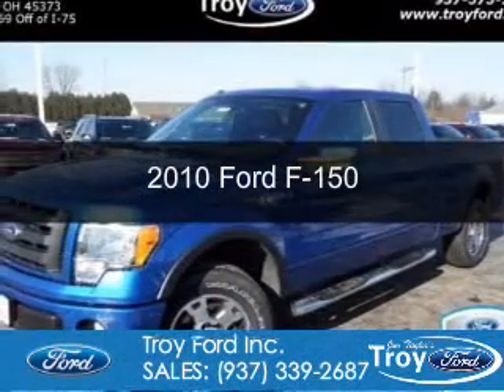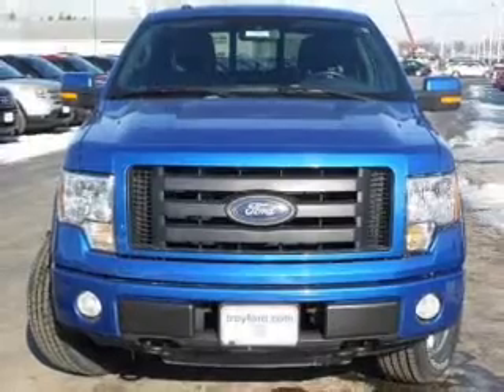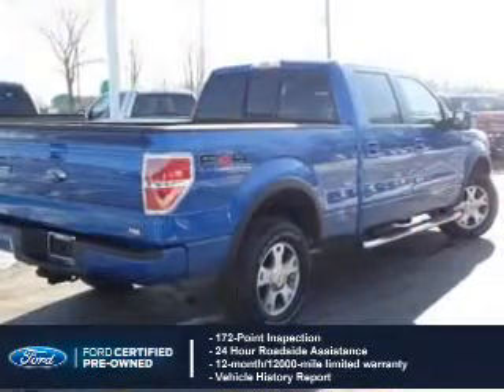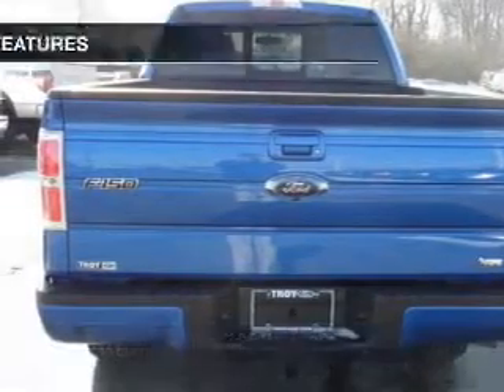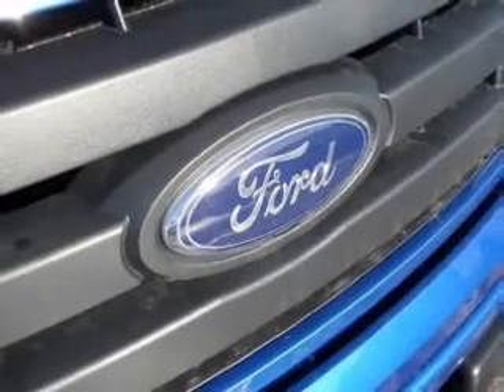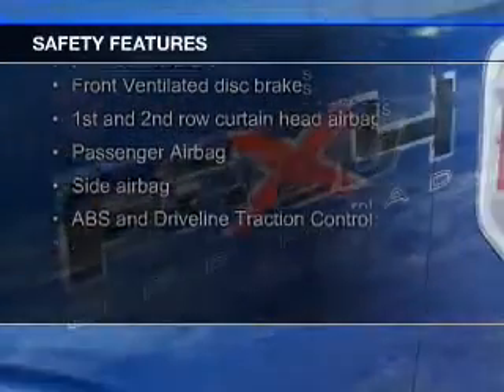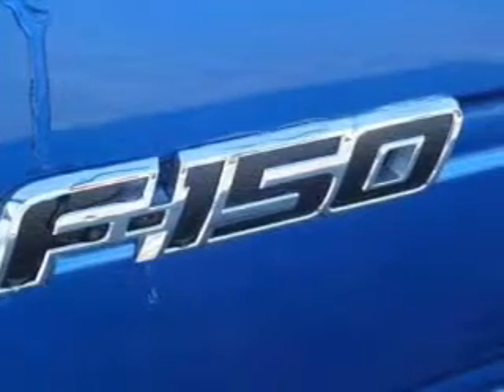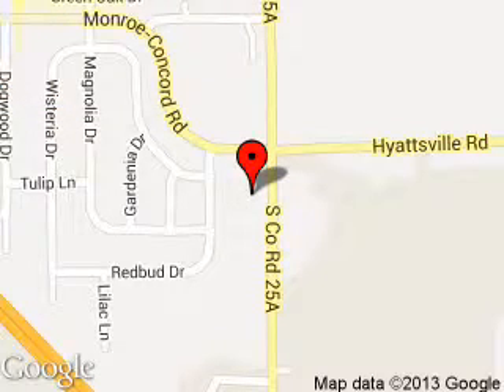2010 Ford F-150 - Troy OH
Phone:
Year: 2010
Make: Ford
Model: F-150
Trim:
Engine: 5.4 liter 8 cylinder 24 valve
Transmission: 6-Speed Automatic
Color: Blue Flame Metallic
Mileage: 56028
Address:
3230 S COUNTY ROAD 25A